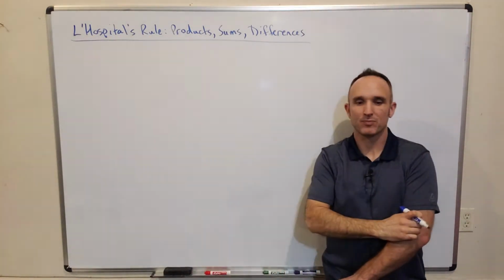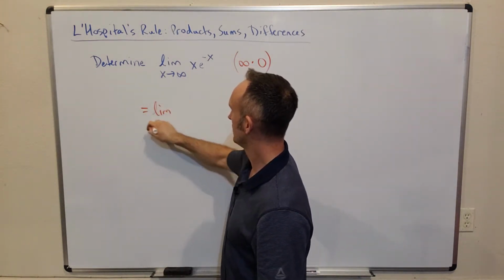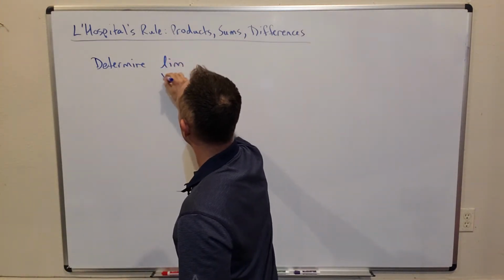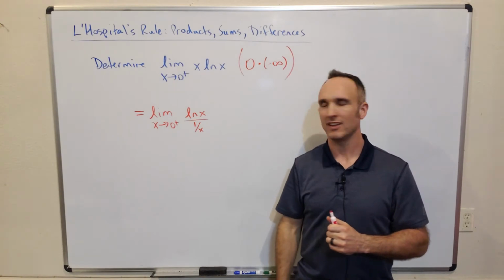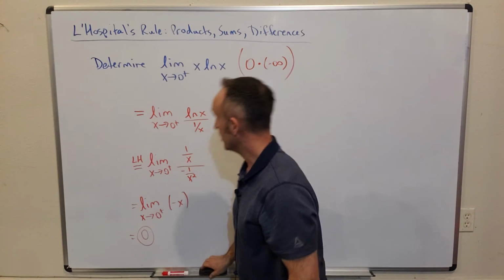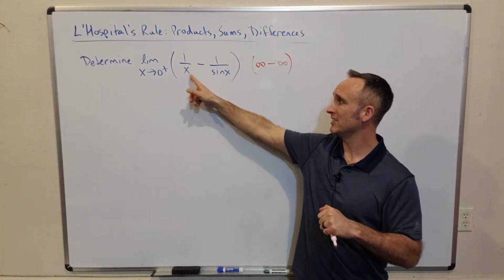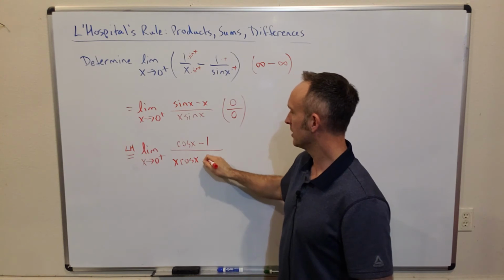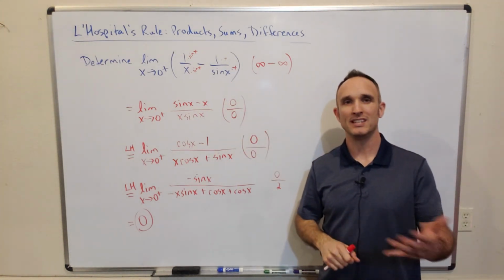L'Hospital's Rule: Products, Sums, Differences